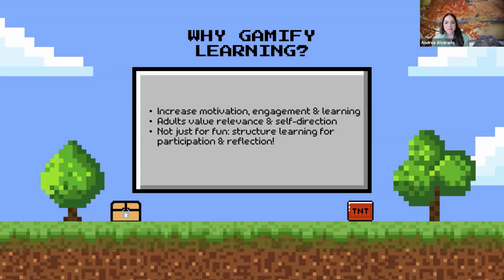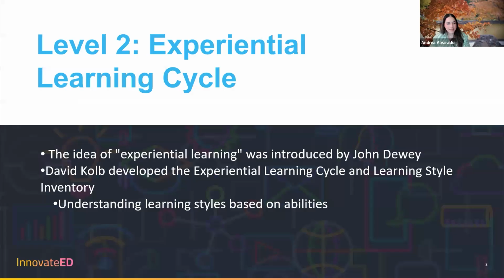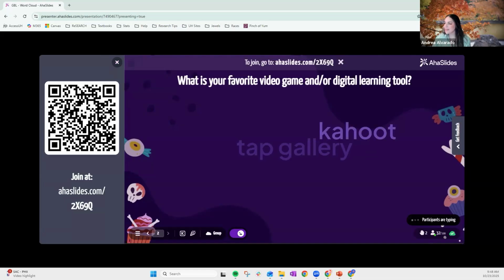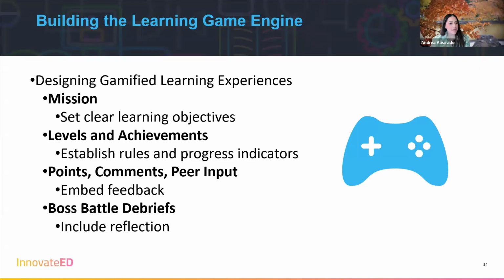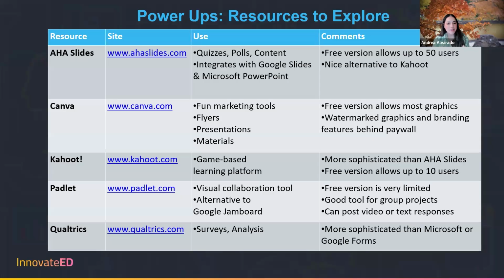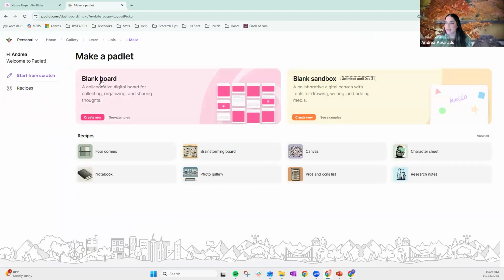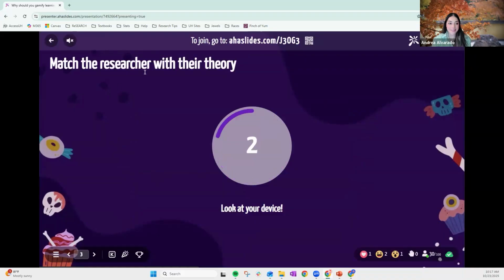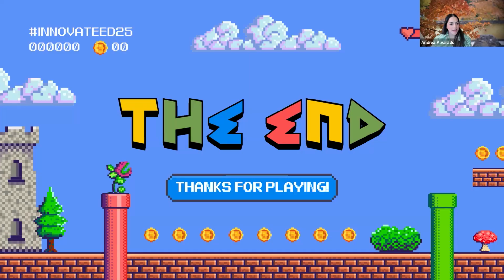Silly Kids, Games are for Adults: Engaging Adult Learners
𝗦𝗽𝗲𝗮𝗸𝗲𝗿: Andrea Alvarado, PhD, MBA
This presentation discusses how game-based learning can be used to better engage adult learners by making educational experiences more interactive, relevant, and motivating. The presenter connects adult learning theory with practical classroom tools, showing that games are not just for children but can also help adults reflect, practice, and apply what they learn in meaningful ways. Here are three key takeaways:

𝗚𝗮𝗺𝗲-𝗯𝗮𝘀𝗲𝗱 𝗹𝗲𝗮𝗿𝗻𝗶𝗻𝗴 𝗮𝗹𝗶𝗴𝗻𝘀 𝘄𝗲𝗹𝗹 𝘄𝗶𝘁𝗵 𝗮𝗱𝘂𝗹𝘁 𝗹𝗲𝗮𝗿𝗻𝗶𝗻𝗴 𝗽𝗿𝗶𝗻𝗰𝗶𝗽𝗹𝗲𝘀 𝗯𝗲𝗰𝗮𝘂𝘀𝗲 𝗮𝗱𝘂𝗹𝘁𝘀 𝗮𝗿𝗲 𝗺𝗼𝘁𝗶𝘃𝗮𝘁𝗲𝗱 𝗯𝘆 𝗿𝗲𝗹𝗲𝘃𝗮𝗻𝗰𝗲, 𝗮𝘂𝘁𝗼𝗻𝗼𝗺𝘆, 𝗮𝗻𝗱 𝗽𝗿𝗮𝗰𝘁𝗶𝗰𝗮𝗹 𝗮𝗽𝗽𝗹𝗶𝗰𝗮𝘁𝗶𝗼𝗻.The presenter shows that when games are designed with these needs in mind, they can increase engagement and make learning feel more purposeful.

𝗘𝘅𝗽𝗲𝗿𝗶𝗲𝗻𝘁𝗶𝗮𝗹 𝗹𝗲𝗮𝗿𝗻𝗶𝗻𝗴 𝗮𝗻𝗱 𝘁𝗶𝗺𝗲𝗹𝘆 𝗳𝗲𝗲𝗱𝗯𝗮𝗰𝗸 𝗮𝗿𝗲 𝗲𝘀𝘀𝗲𝗻𝘁𝗶𝗮𝗹 𝘁𝗼 𝗲𝗳𝗳𝗲𝗰𝘁𝗶𝘃𝗲 𝗴𝗮𝗺𝗶𝗳𝗶𝗲𝗱 𝗶𝗻𝘀𝘁𝗿𝘂𝗰𝘁𝗶𝗼𝗻. By giving learners opportunities to try, reflect, receive feedback, and try again, games can support the kind of iterative learning cycle that helps adults build confidence and retain knowledge.

𝗚𝗮𝗺𝗶𝗳𝗶𝗰𝗮𝘁𝗶𝗼𝗻 𝗱𝗼𝗲𝘀 𝗻𝗼𝘁 𝗵𝗮𝘃𝗲 𝘁𝗼 𝗯𝗲 𝗰𝗼𝗺𝗽𝗹𝗶𝗰𝗮𝘁𝗲𝗱 𝘁𝗼 𝗯𝗲 𝗲𝗳𝗳𝗲𝗰𝘁𝗶𝘃𝗲.The presenter highlights accessible tools like word clouds, quizzes, collaborative boards, and simple role-play activities as ways to create fun, low-risk opportunities for participation, reflection, and community-building in adult learning environments.